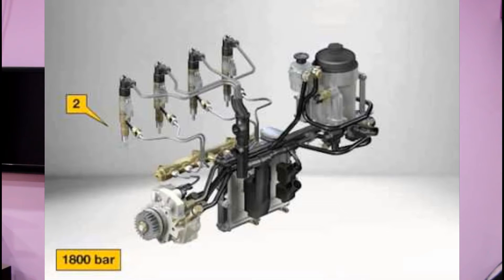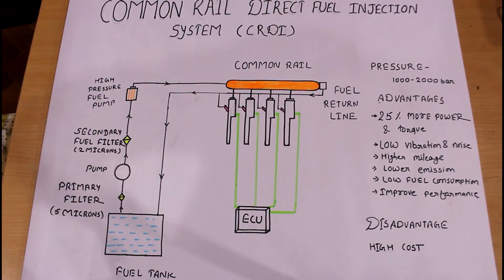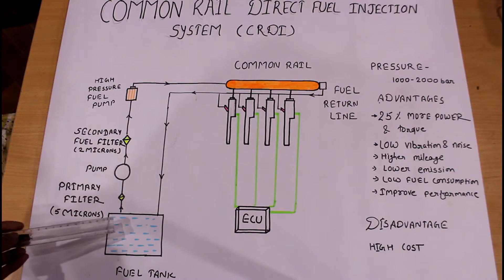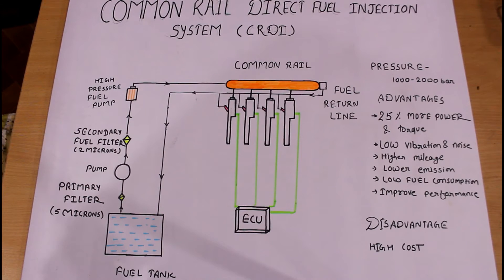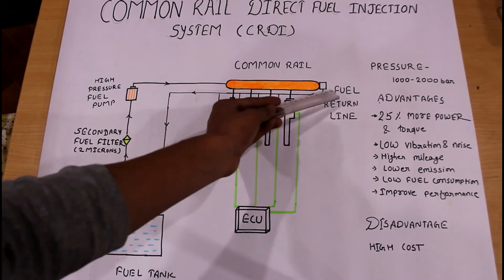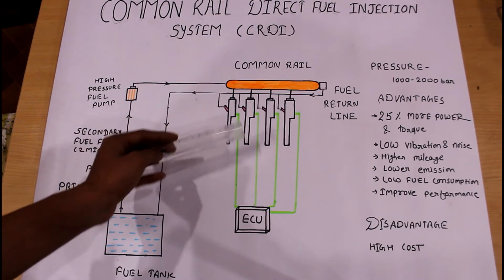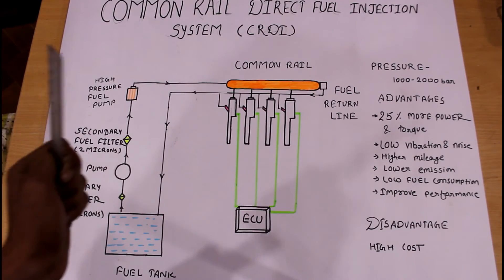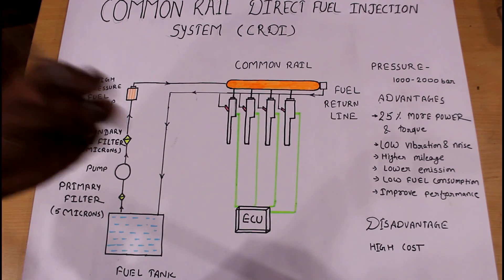CRDi Engine in English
This video is related with CRDi engine, nowadays it is very common in vehicles and got result as high performance of the vehicle.
so how the performance and efficiency of vehicle increased by this system is shown by this video.